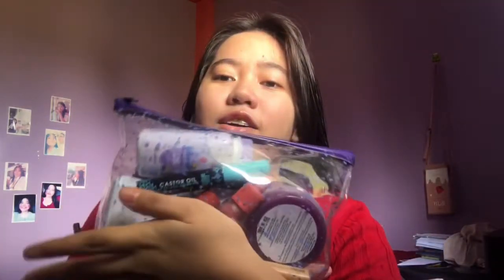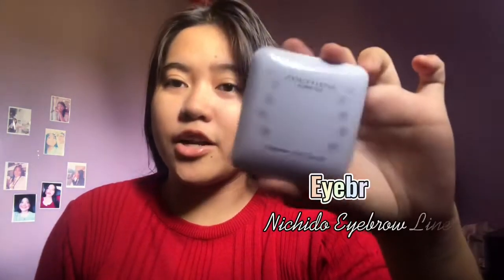Get Ready With Me ( Online Class Edition)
Merry Mellies!!!

Thank you! Lovelots🌺